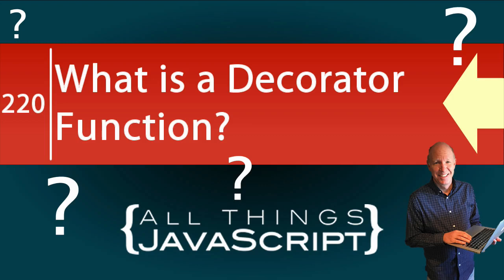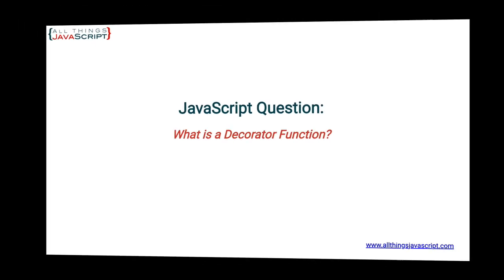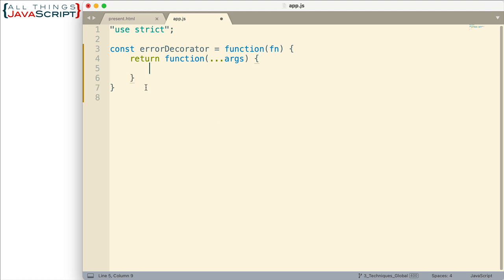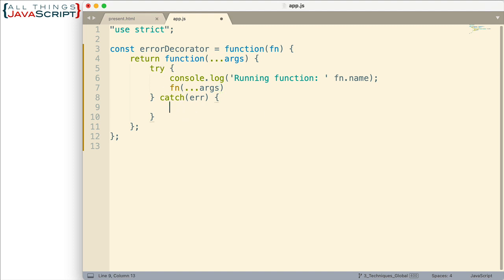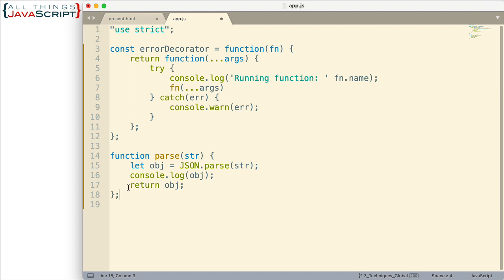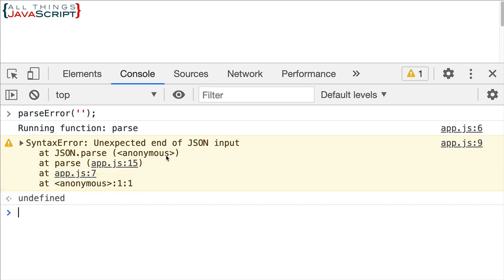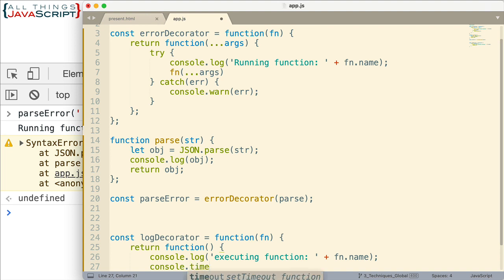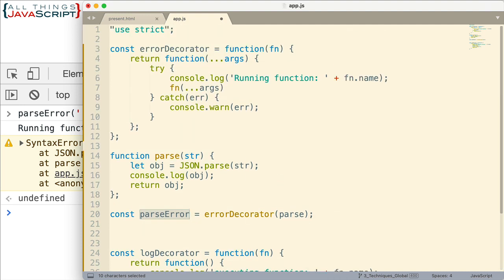JavaScript Question: What is a Decorator Function?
If you have been around coding for a bit, you may have heard of decorator functions. Well what are they and how do we use them? We are going to answer those questions in today's topic.